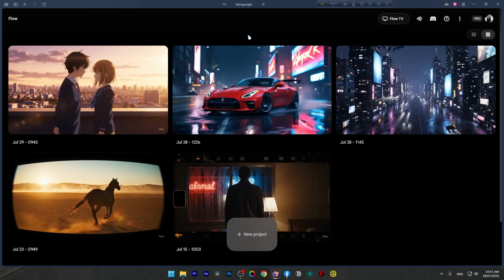Veo 3 Vlog Beginner’s Tutorial - Watch and Create AI Vlogs Using Powerful Prompts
Veo 3 Vlog Beginner’s Tutorial shows you how to watch and create AI-powered vlogs effortlessly. Using simple, powerful prompts, you can guide the AI to generate engaging vlog content with consistent characters, dynamic camera work, and natural storytelling flow. It’s perfect for beginners wanting to jumpstart their vlog creation without complex filming or editing—just craft your prompts and let Veo 3 do the rest.